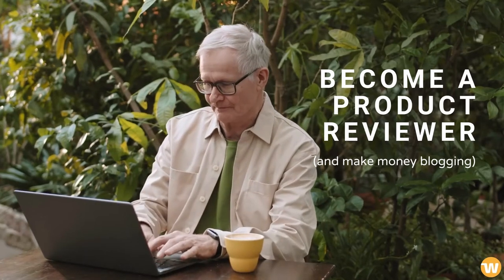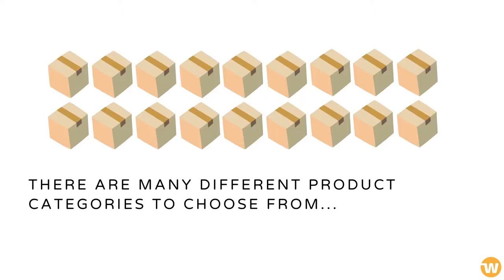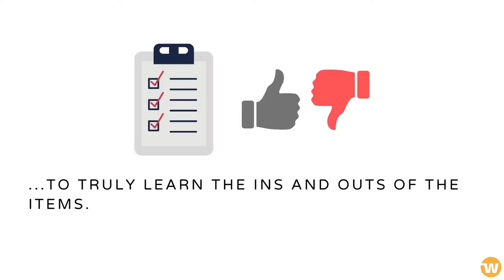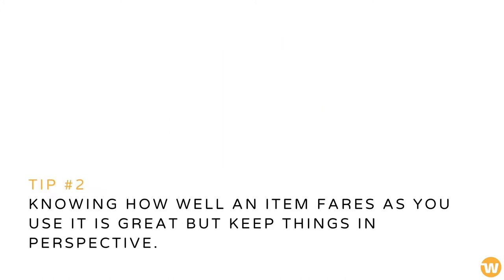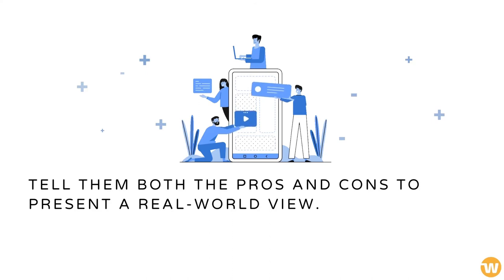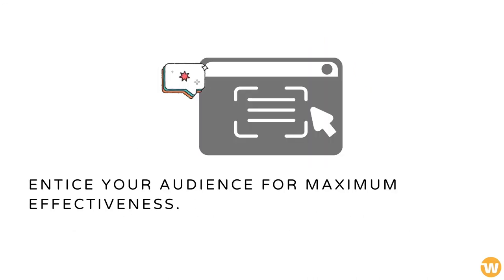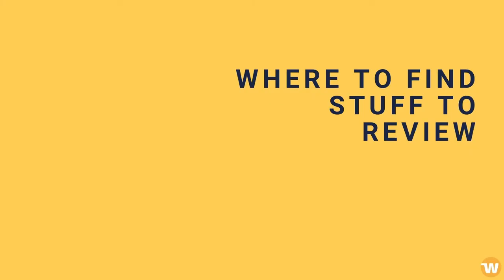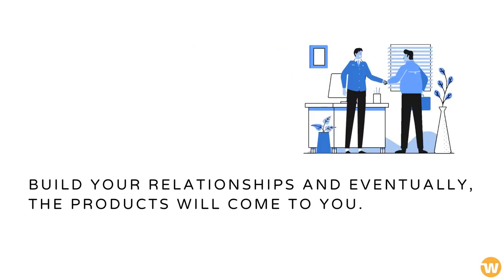How to Make Money Becoming a Product Reviewer - Learn These 6 Vital Tips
We all love new stuff and product reviewers often get to experience more than the average person.

Yet to succeed in this endeavor, you need to learn how to find the right items to review.

There are many different product categories to choose from, but the most important thing to remember is that they need to fit you.

This way, you’ll be able to use the products in your daily life as realistically as possible to truly learn the ins and outs of the items.

What Makes a Great Review (0:35)

1. Always choose an impressive photo as the hero of your review. People are drawn to good looking products, so make sure what you’re showcasing really stands out.

2. Knowing how well an item fares as you use it is great but keep things in perspective. Make sure your usage takes into account manufacturer marketing points as a comparison.

3. It’s unrealistic to expect perfection and your audience is intelligent. Tell them both the pros and cons to present a real-world view.

4. Make sure to sum things up and give your two cents as well - as someone who’s really used the product.

5. Wrap the whole review up in a nice storyline instead of a bland analysis. Entice your audience for maximum effectiveness.

6. Finally - if you’re earning anything from the review, make sure you state that clearly. Neglecting to do so may result in running afoul of regulations.

Where to Find Stuff to Review (1:42)

Build your relationships and eventually, the products will come to you.

Remember though, when engaging with any other parties, be cautious of what you promise them. As far as possible, try to under-promise and overdeliver.

For more details on how to make money reviewing stuff, read our detailed guide